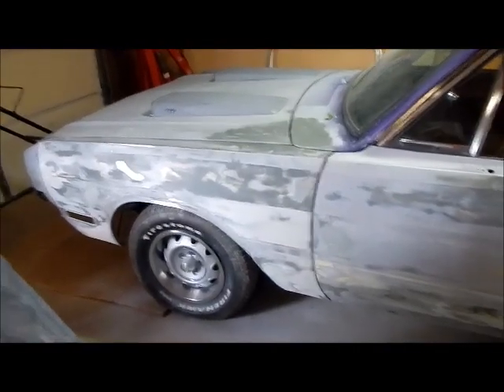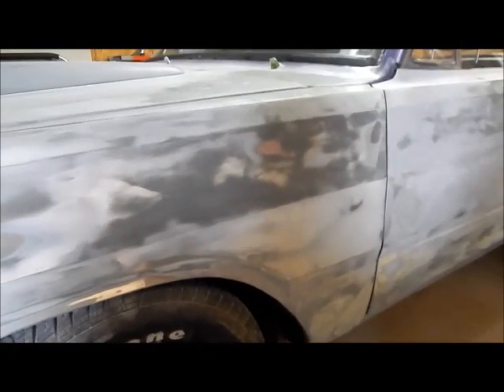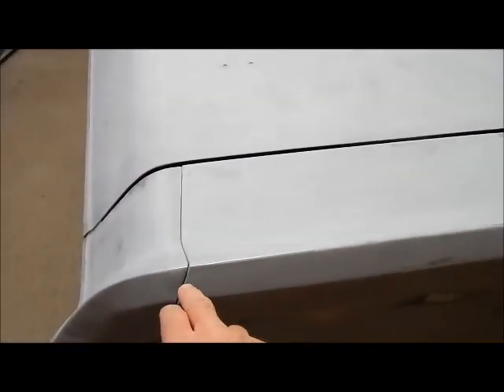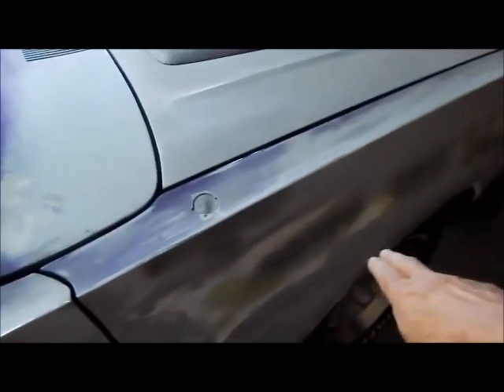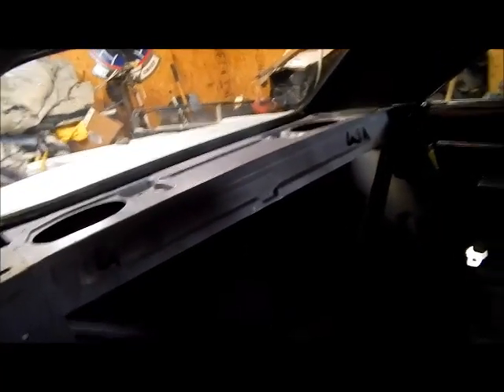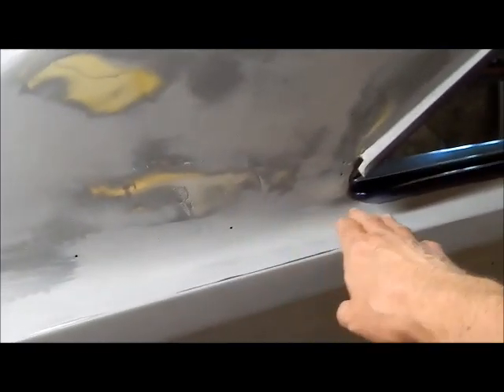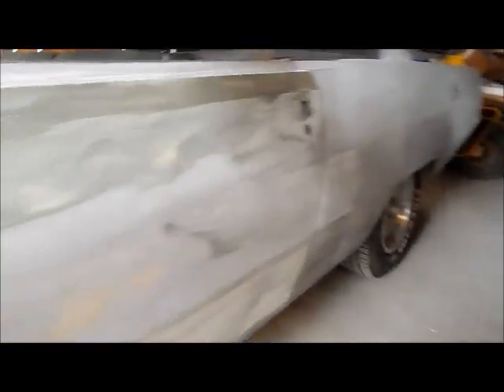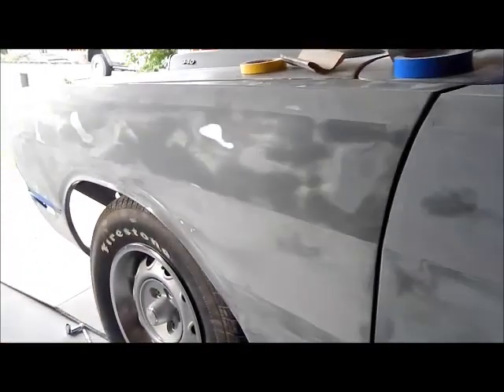Swinger Body work..." fender extensions and other imperfections..."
In this video I share the happenings in the Mr Swinger 1 garage this week... doing a little body work before the intense summer heat really kicks in...